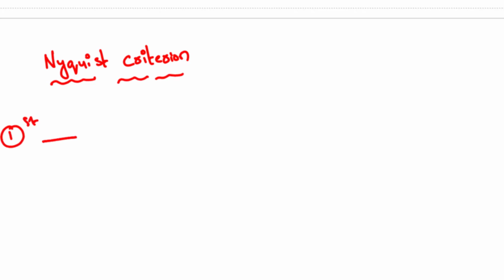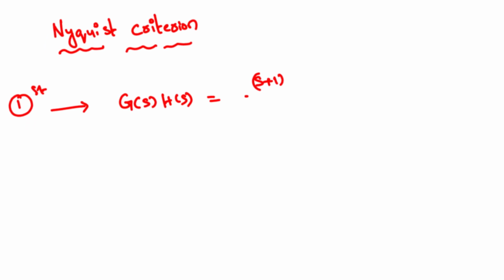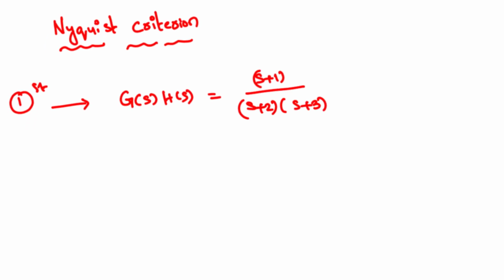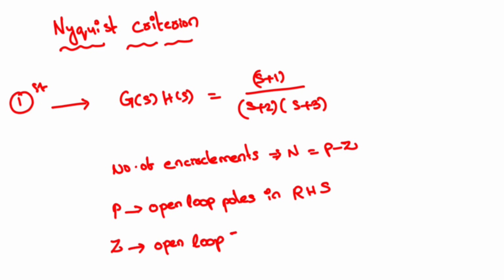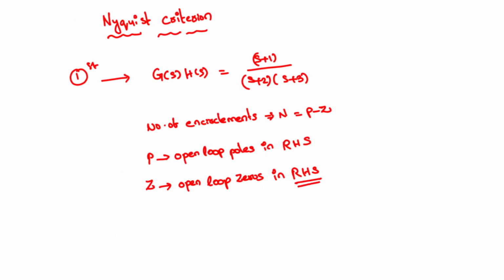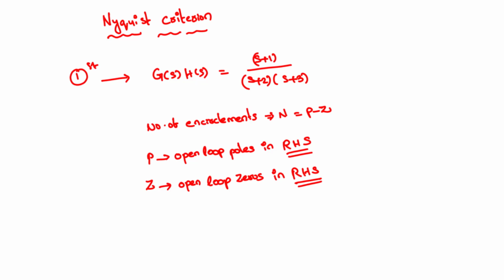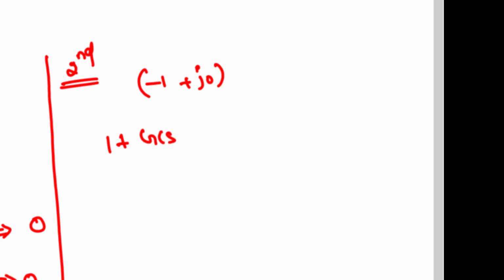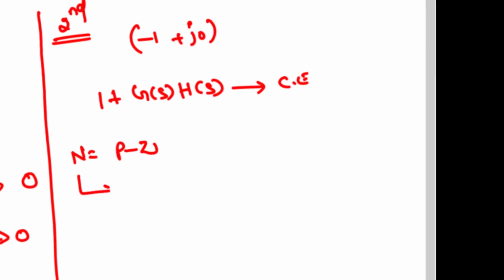Session-20- Nyquist First and Second Criteria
The Nyquist First and Second Criteria are parts of the Nyquist stability analysis, and each provides insight into different stability aspects of closed-loop systems by examining the open-loop transfer function